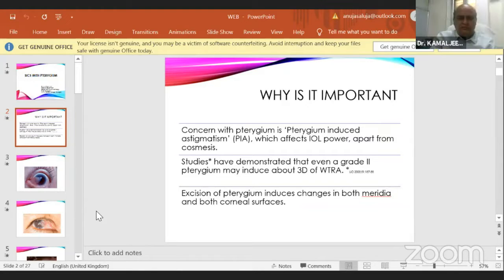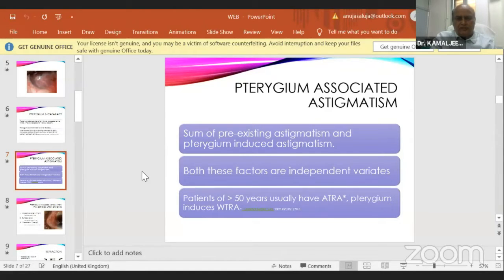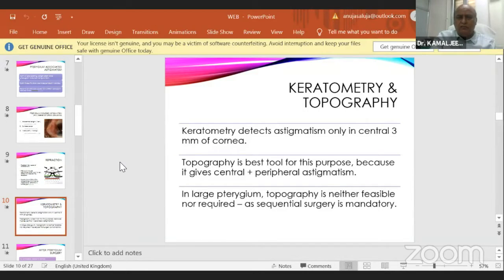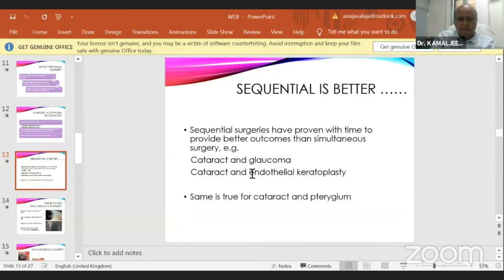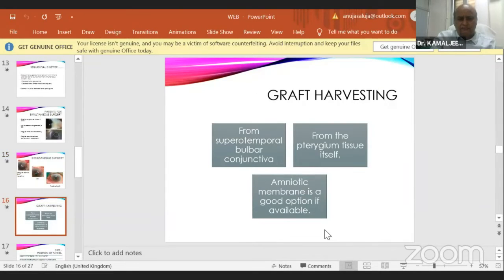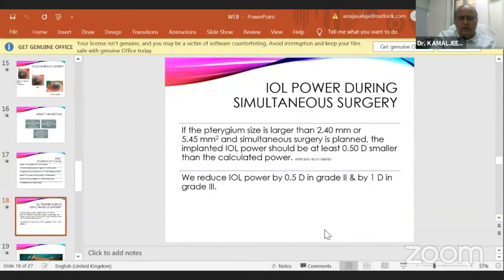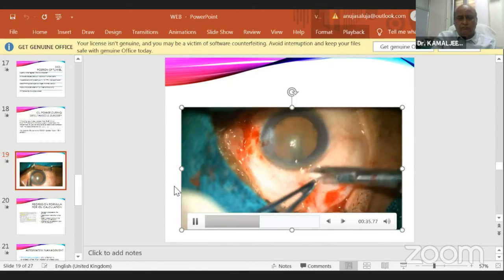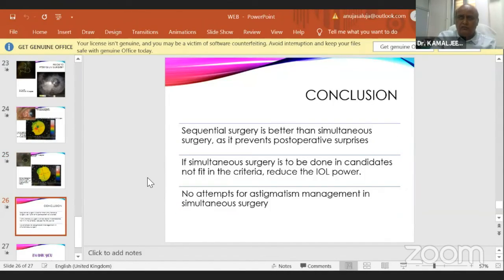AIOC2021 - IC594 -Topic - Dr KAMALJEET SINGH